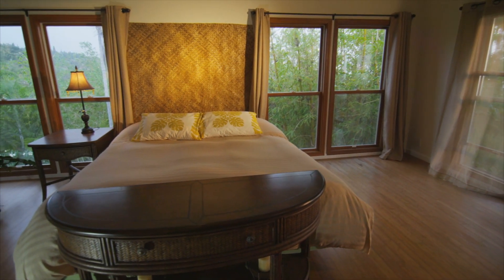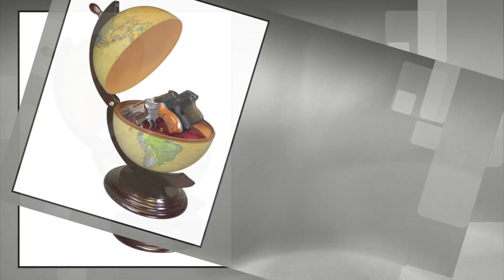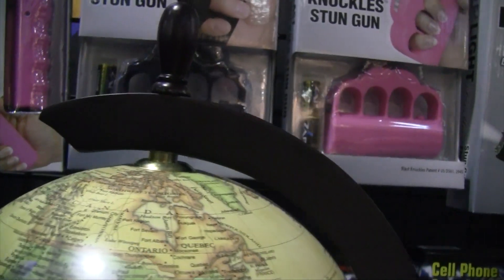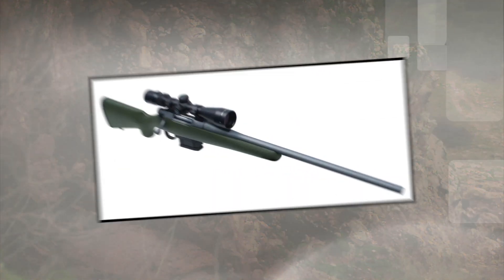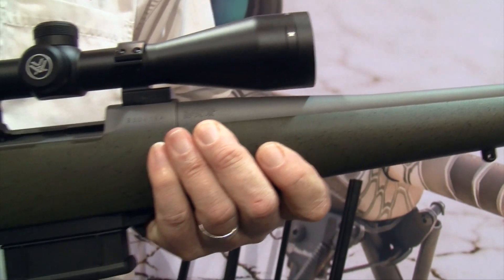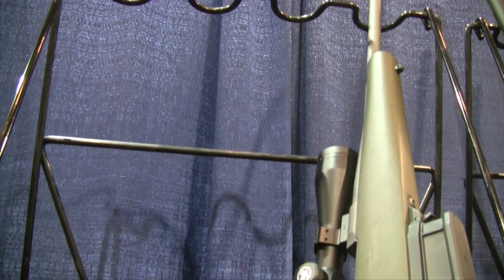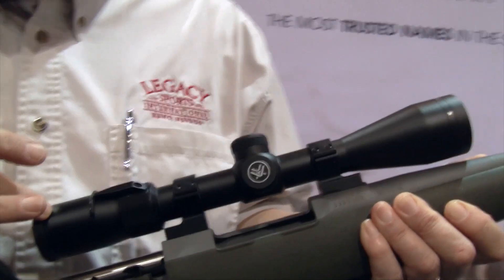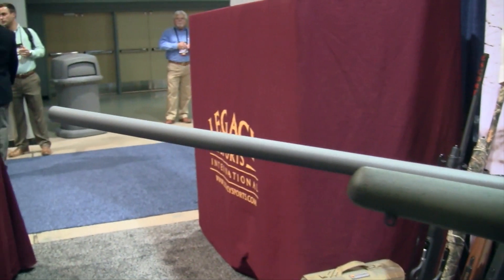Hiding or Hunting - PSP and Legacy Arms Make It Easier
Conceal your pistol in plain sight with PSP’s Gun Globe plus Legacy’s Alpine Mountain rifle climbs to new heights.